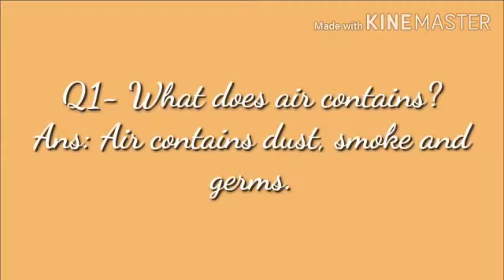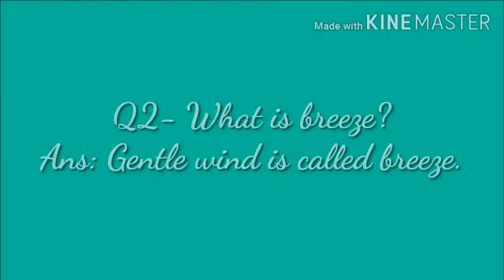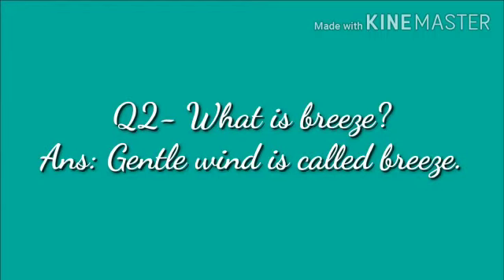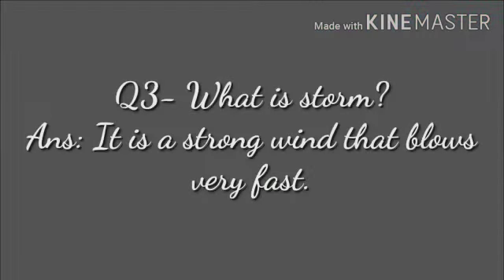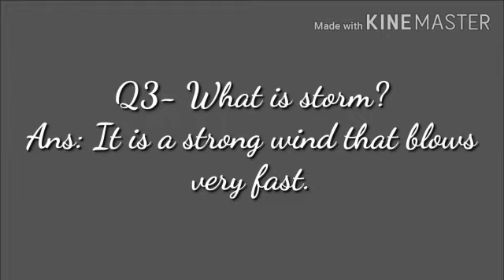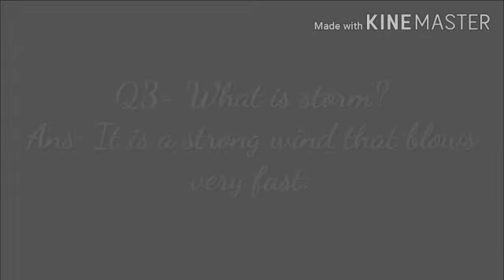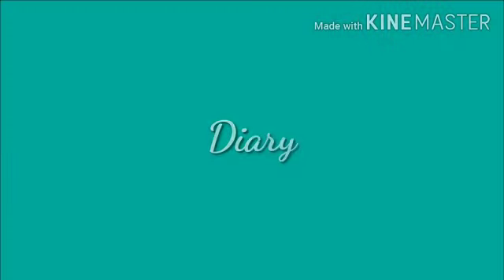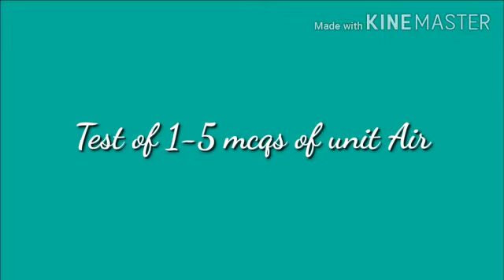Class2/Science/Unit Air/crqs/week#13/video#33